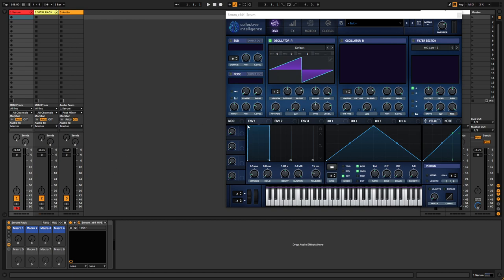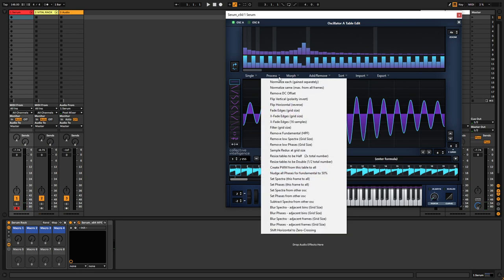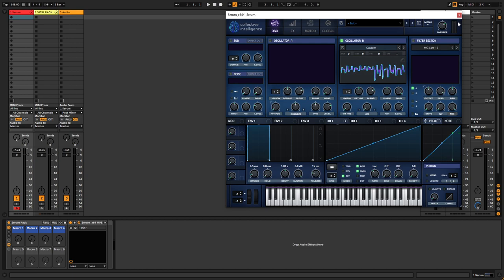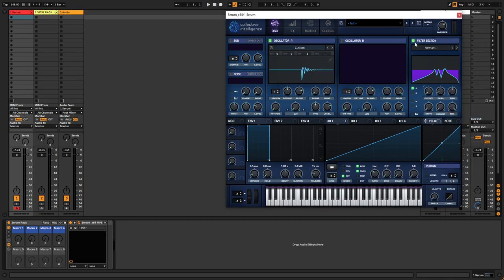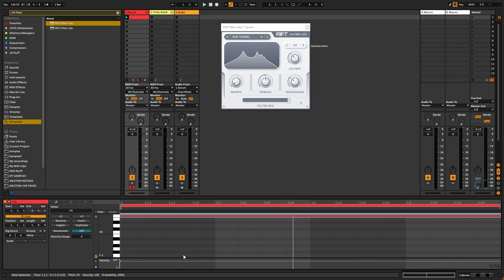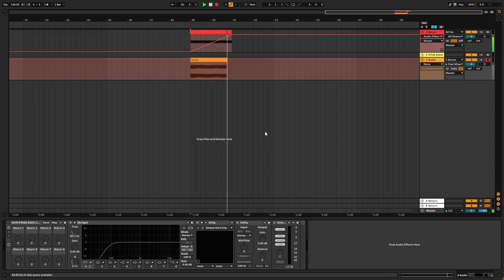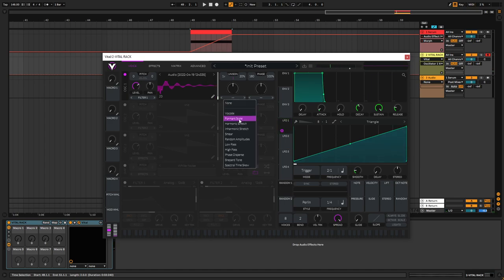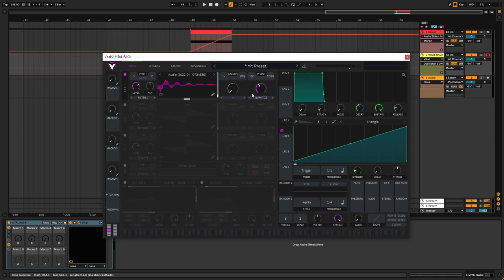Let's create some talking wavetables using formant filters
Let's have a look at creating vowelly and talky wavetables and which methods I like using to create them!

00:00 Downsampling technique
02:55 Using Formant filters
04:10 Using 3rd-party filters
06:53 Vital for final fixes
08:55 Outro